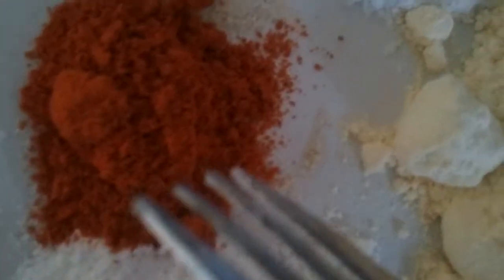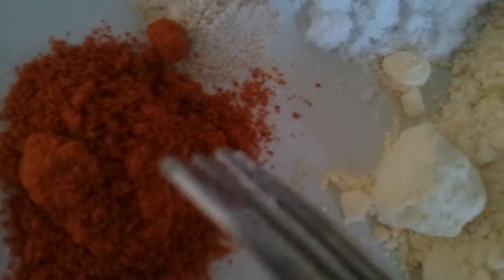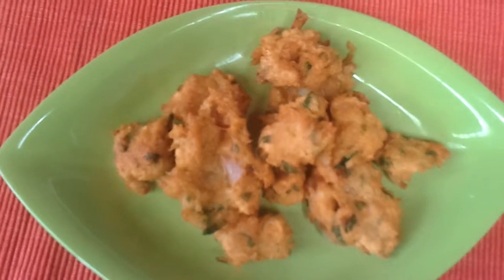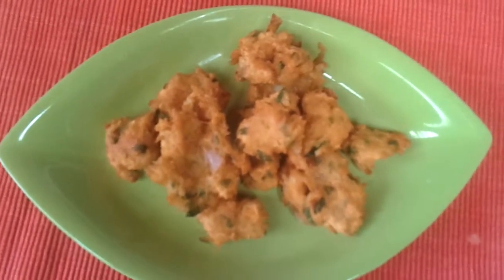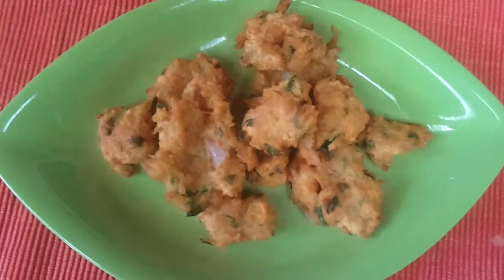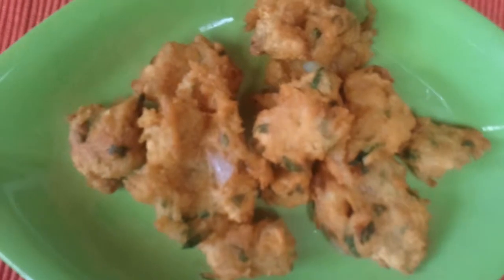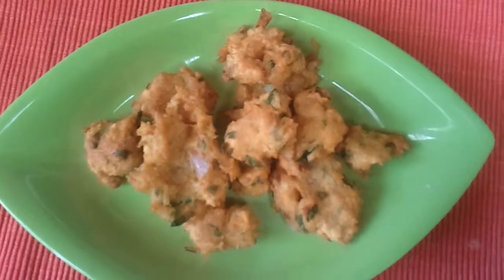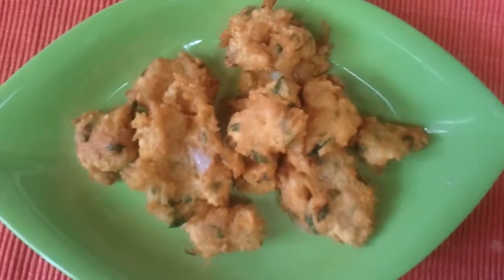semia vermicelli pakoda